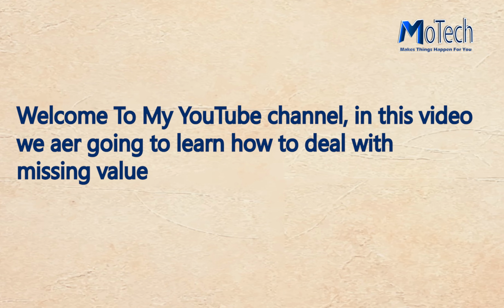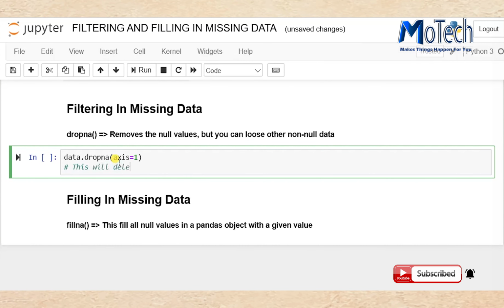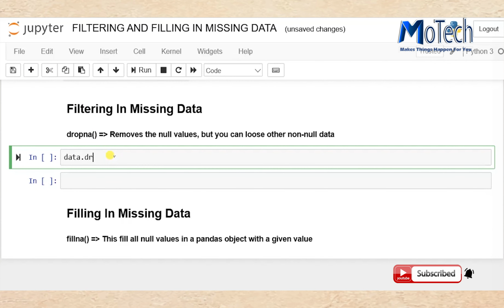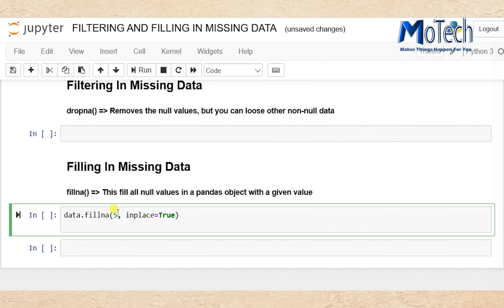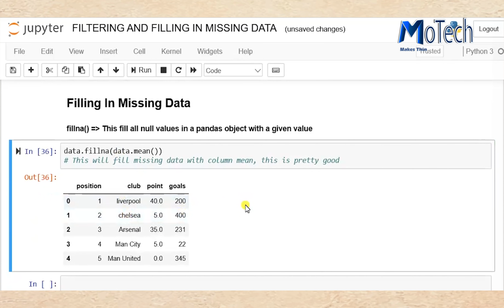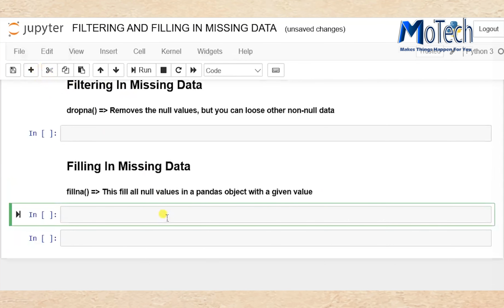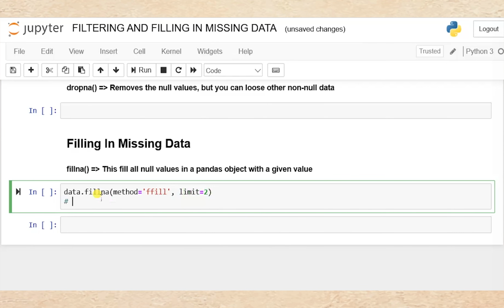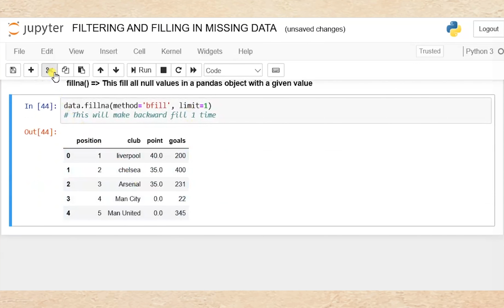Filtering And Filling In Missing Data : Python Pandas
pandas: powerful Python data analysis toolkit.
In this video we are going to learn on how to handle missing data by using two methods
1. dropna()
2. fillna()

Filtering And Filling In Missing Data
Missing data occur commonly in many data analysis work. One of the greatest function of python pandas is to provide a way on how to handle such situation and make data analysis easy. Handling missing value can be grouped into two ways
1. Filtering In Missing Data
This is the way to drop all missing data by method called dropna().
2. Filling In Missing Data
This is the way to fill all missing data with a specific value. Method being used in fillna() where by you can have ffill (forward fill) or bfill(backward fill)